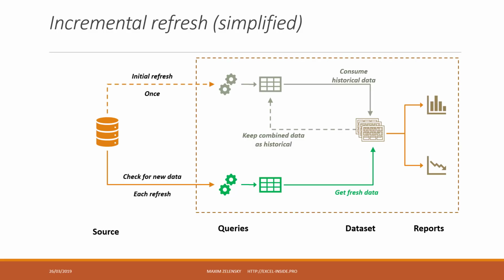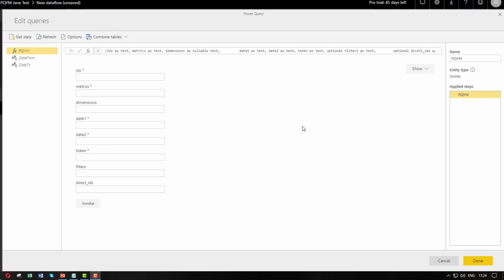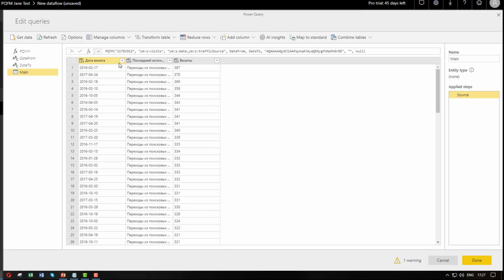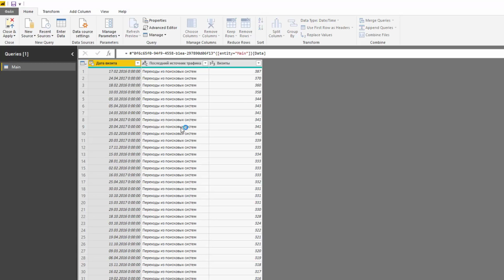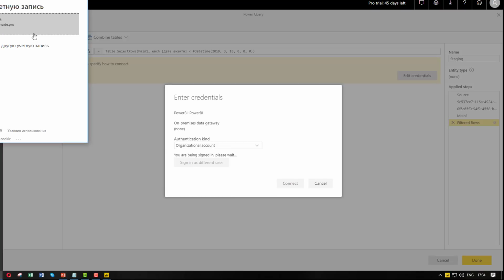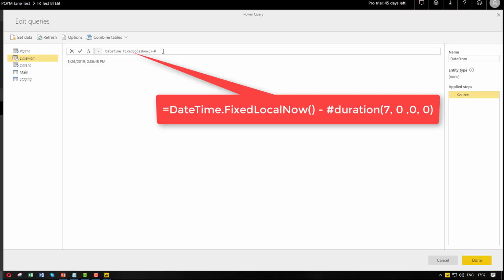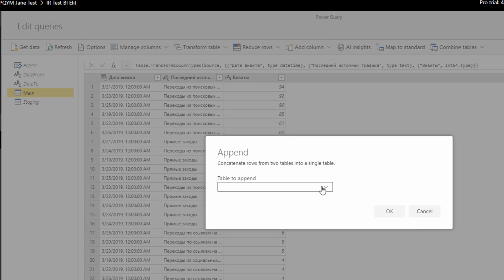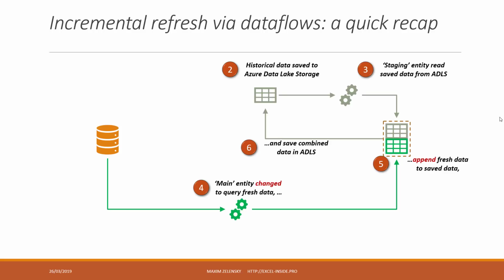Power BI - REAL Incremental Refresh (Maxim Zelensky)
Maxim has figured out how to perform a Classic Incremental Refresh for Power BI Pro users with DataFlows!! This is a truly impressive accomplishment. Take a quick look how to set it up!